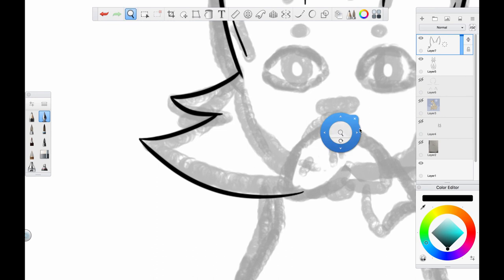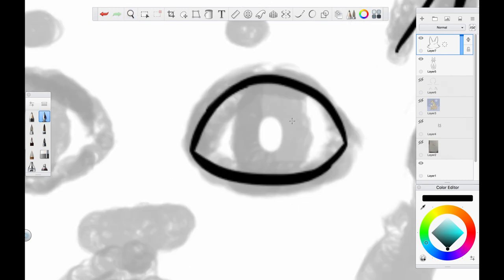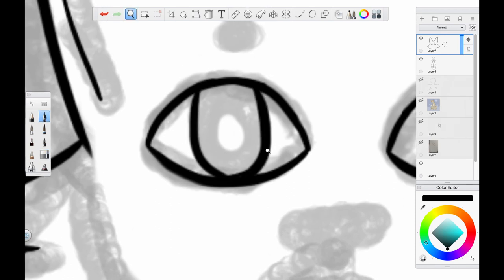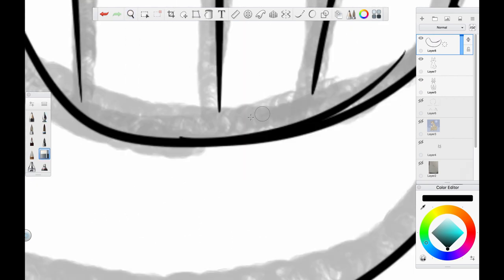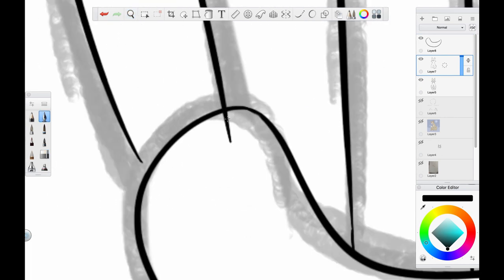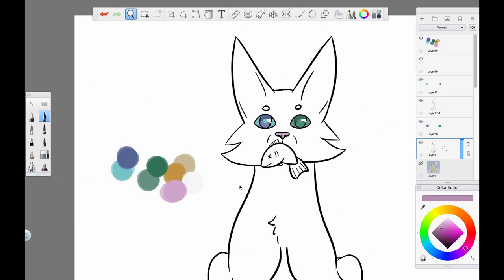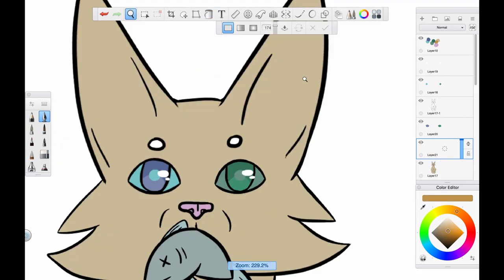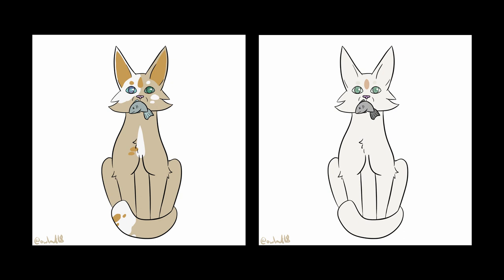2014? vs 2021 | redrawing old Sunfish art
Hey guys! Mapletail here, today I'm redrawing some old art again with Sunfish! Hope you enjoy the video!